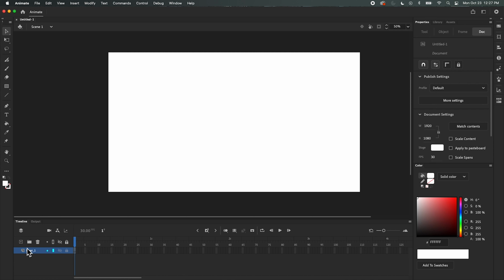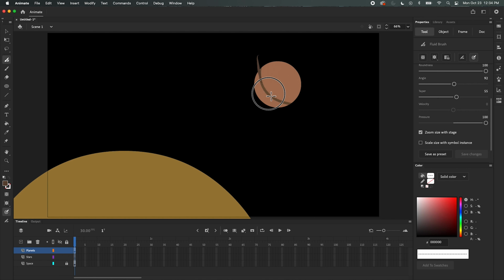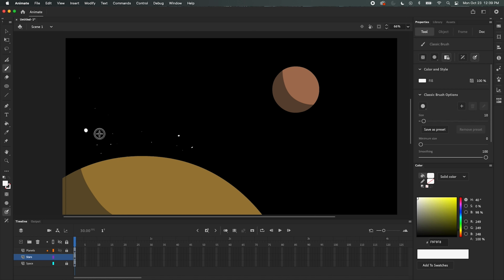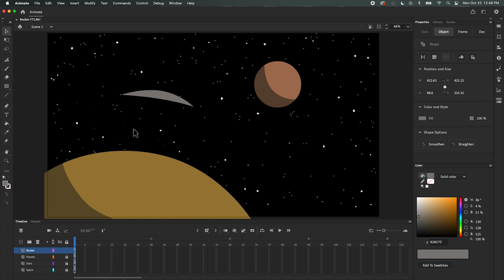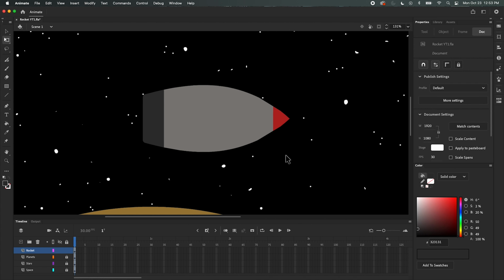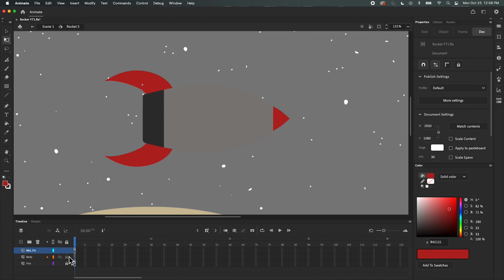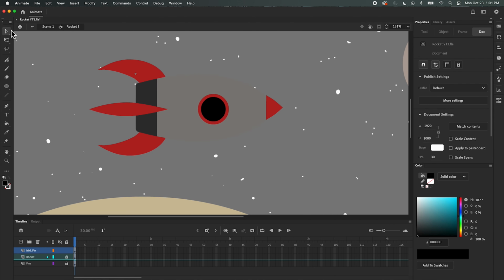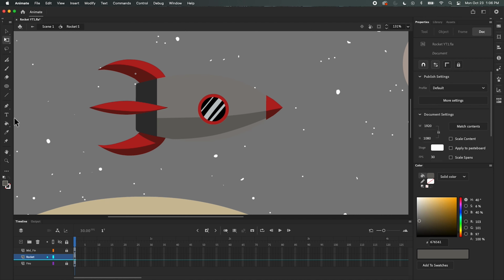Adobe Animate: A Rocket in Space P1 (Drawing the Scene)